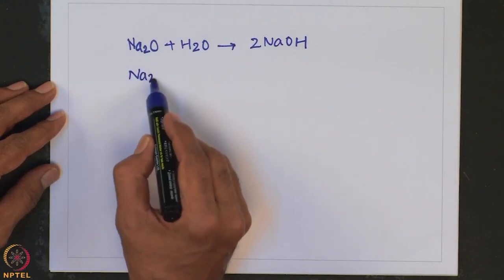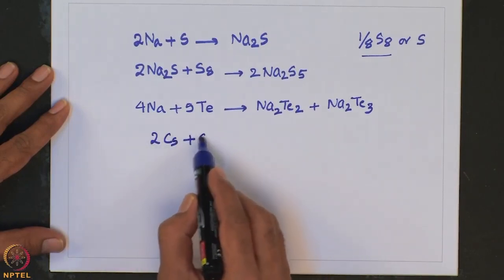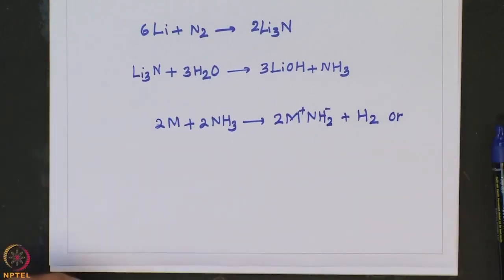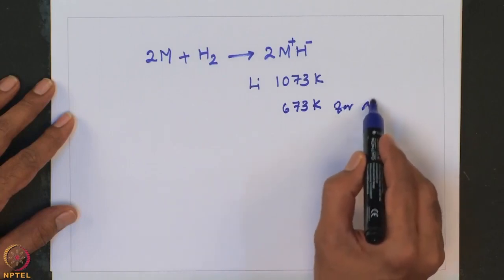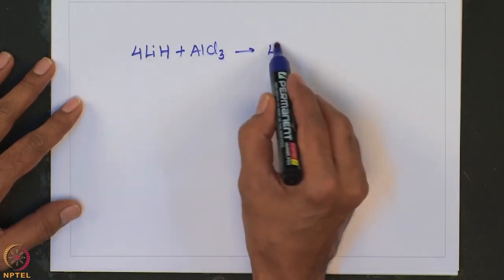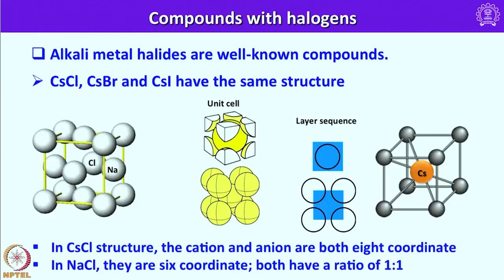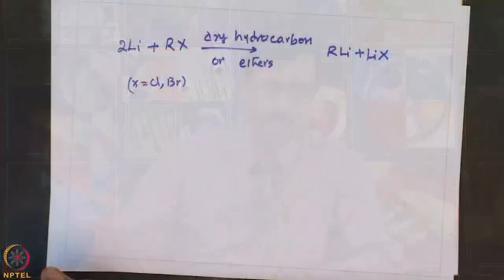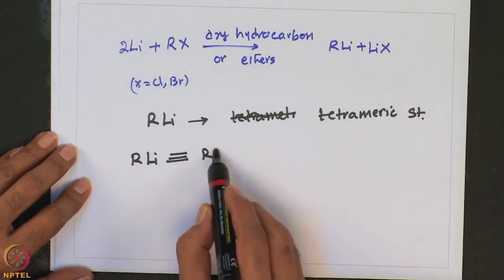Chemistry of Group 1 Elements.